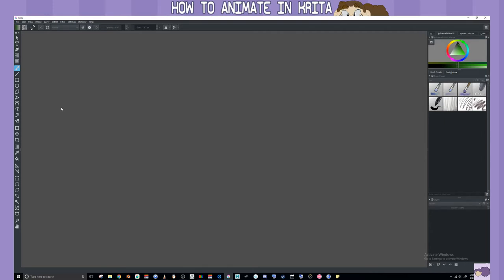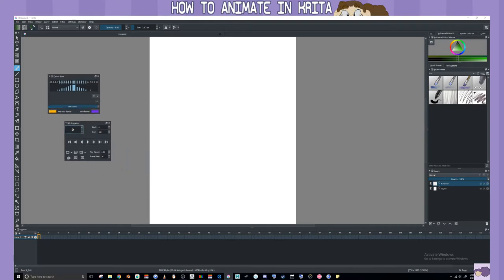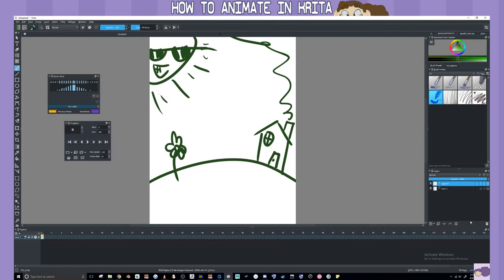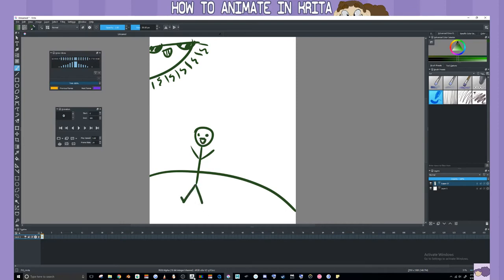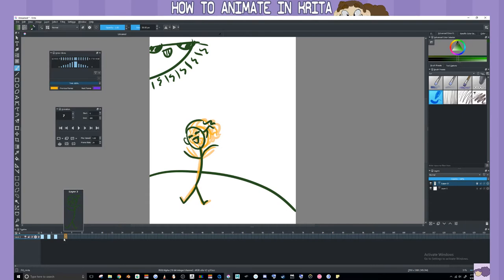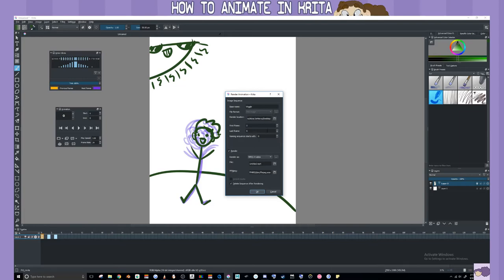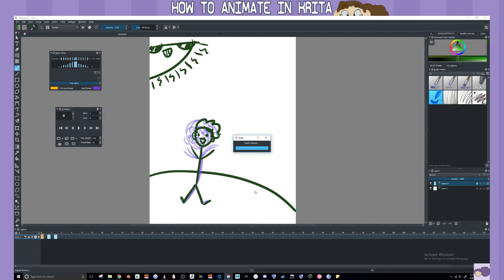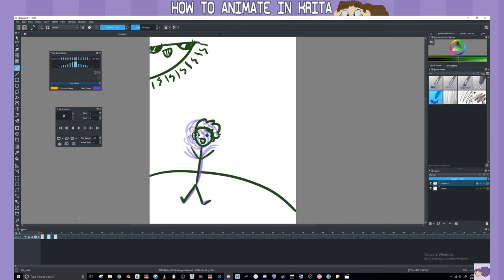How to animate in Krita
Just a quick tutorial of the basics of how to animate in krita.
If you have any other questions about krita, ask them below!